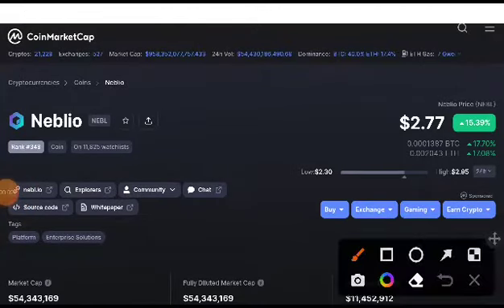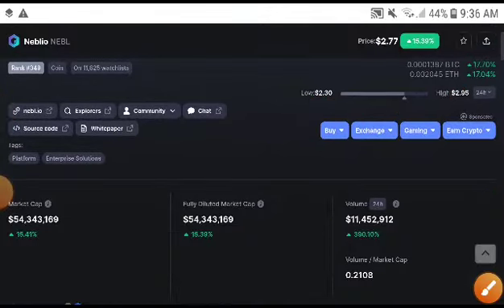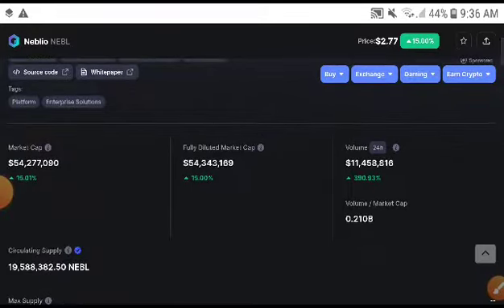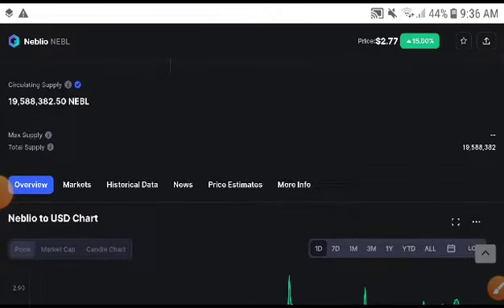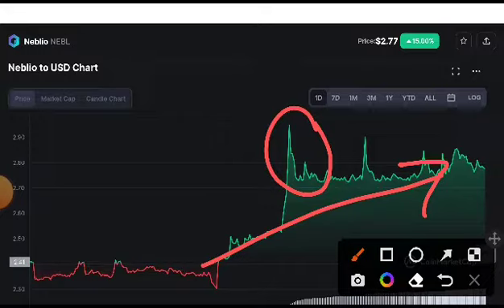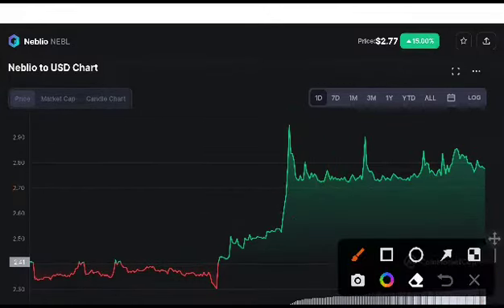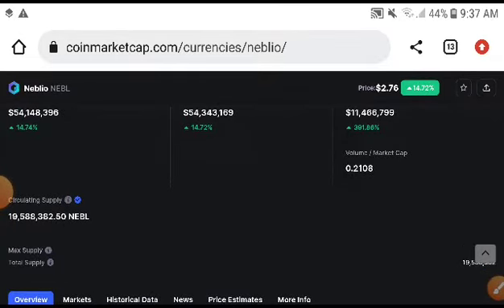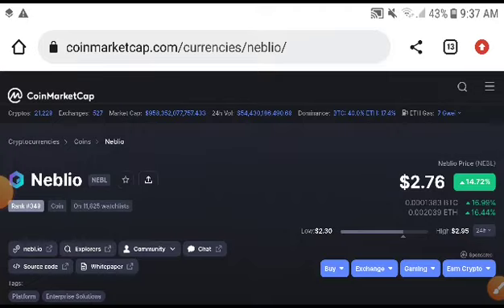NEBL Alert News! Neblio Price Prediction! Nebl coin News Today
Queries Solved:
1.  today target
2.  price today
3.  price prediction
4.  token today target